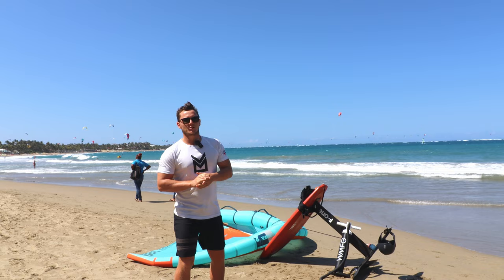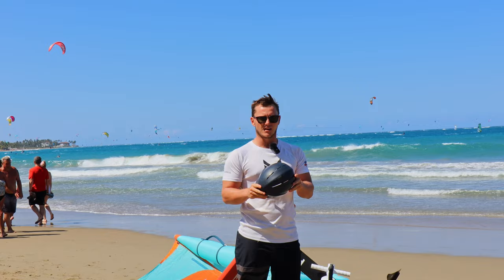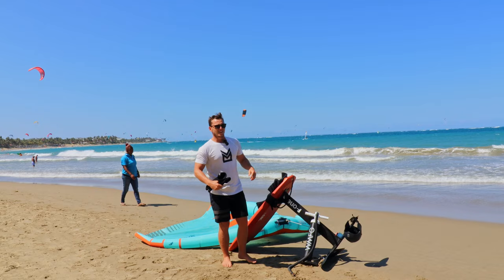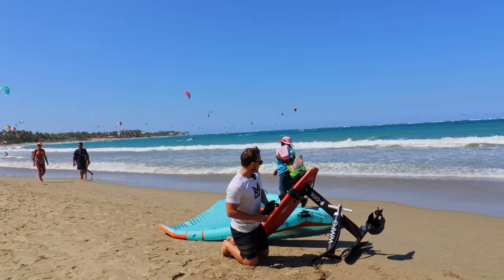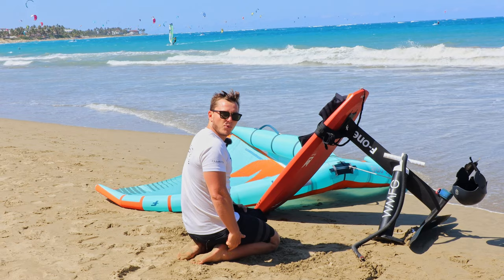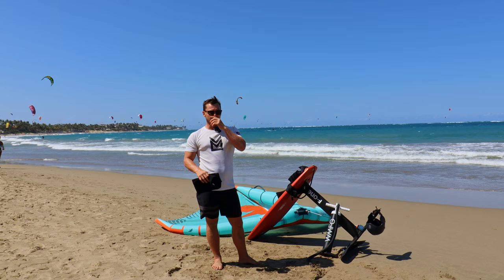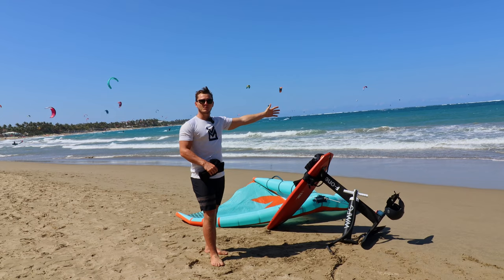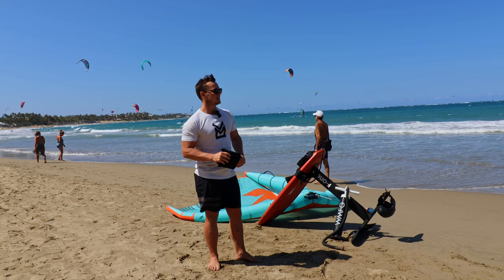Wingfoiling Knee Pads?: Do beginners and advance riders need knee pads? Liquid Blue Cabarete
Hello everyone!

Charles here with Liquid Blue Cabarete and we are back in action!

Today we are answering a question that is important to many people getting into the sport!

DO YOU NEED KNEE PADS TO WINGFOIL?

Since the beginning I have been skeptical about knee pads though finally I have given in to the idea to have access to or buying your own knee pads when starting out. The reason I was against it is because it promote the idea to some people to spend more time on their knees than they actually need.

In the beginning we were not using knee pads or neoprene socks though now we supply it incase someone wants to have them though we want to remind everyone that they are not needed to get started and other alternatives exist like a neoprene legions or full suit.

Wether you are just getting into the sport or still learning the basics you can benefit from having a a set of knee pads or neoprene leggings.

We have always been helping out people who have visited us get equipment delivered to them back home though this year we will be beginning to help and support those abroad getting into surfing, kitesurfing, wing foiling, stand up paddle boarding get into the sports by giving recommendations and also shipping to addresses within the USA only as a way to further fund the channel and achieve our goals to create more interesting content at a higher quality and better pace. If you are living in the USA and are thinking to get any WMFG / F-ONE / MANERA equipment we can help find the right equipment and get it delivered straight to your door.

In every video I would like to remind everyone that Liquid Blue is more than just a YouTube channel or a brick and mortar store, we're a complete experience. We can help you plan your trip to Cabarete and make sure you make the most of your time here. From finding the perfect spot to ride to hooking you up with the best accommodations, we've got you covered.

We'd love to help you plan your next trip to Cabarete.

Would be great to seeing you in Cabarete!

We've got lots of cool things coming up, so make sure you subscribe to the channel to stay in the loop and share the content to help those within your community as well spread the word of this amazing sport.

Warm and windy regards,
Charles

Note: If you're into wingfoiling, prone foiling, kiteboarding, kitesurfing, kitefoiling, stand-up paddleboarding, adventuring and living life, we probably have something interesting for you to watch.